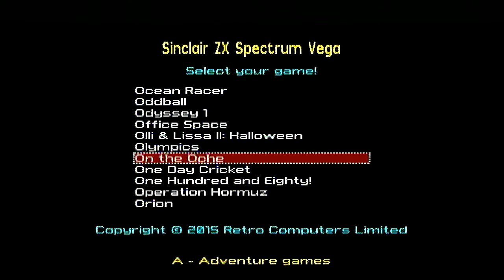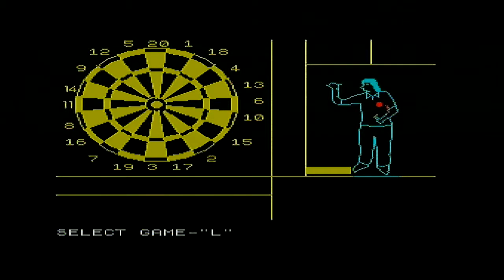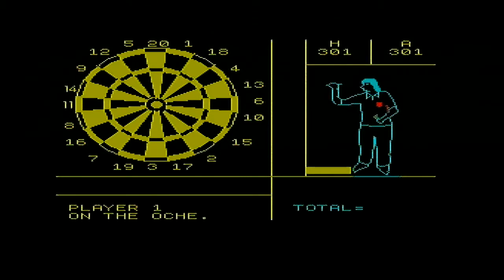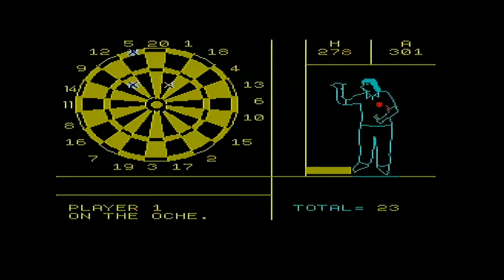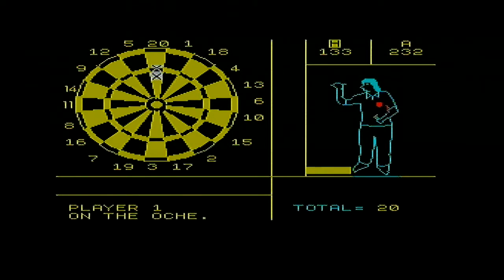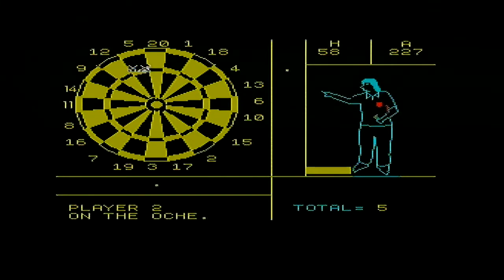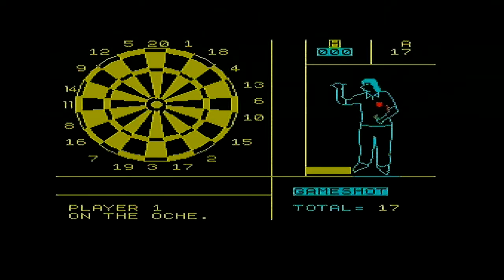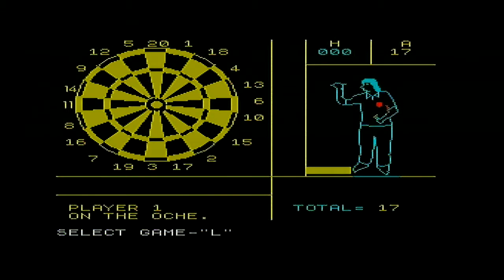ZX Spectrum Vega Games - On the Oche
I play On the Oche, its darts and fun for two